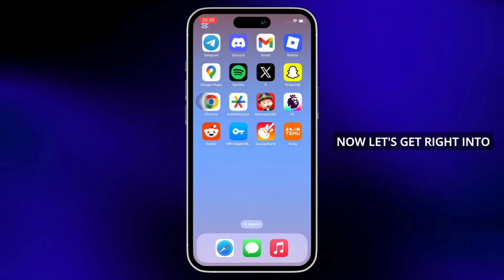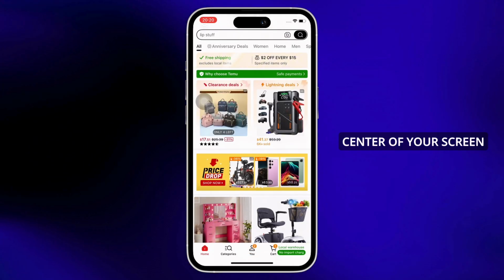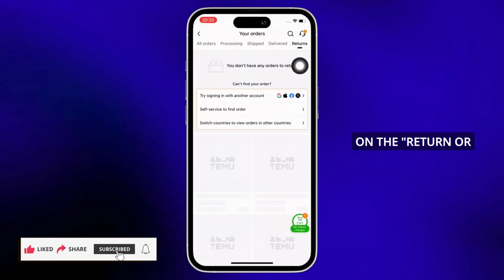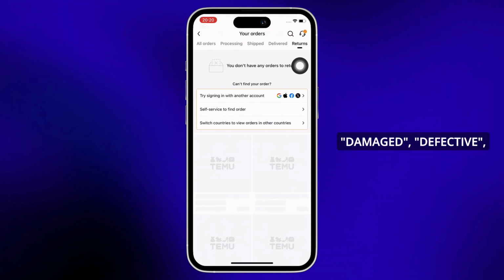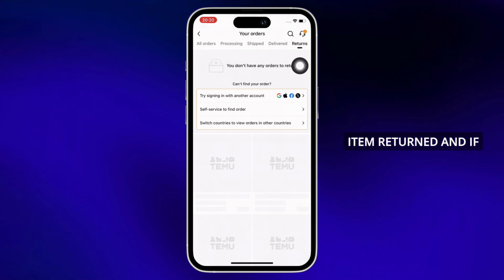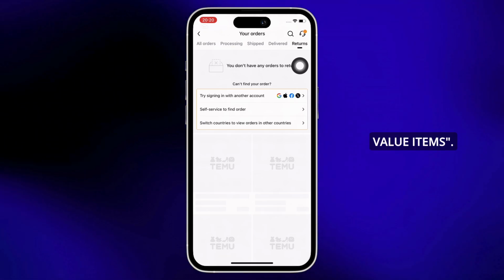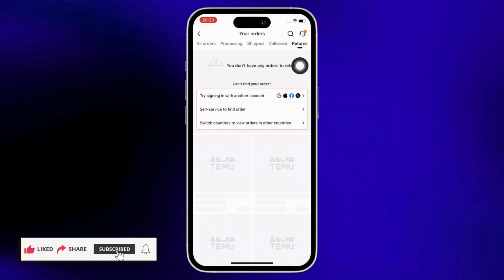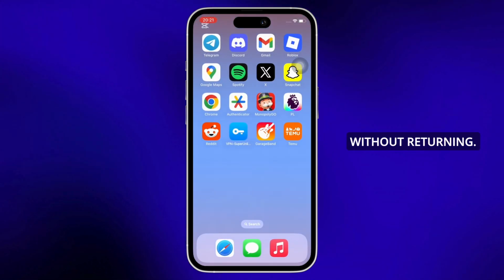How To Get Refund On TEMU Without Returning 2025 (WORKING) - TEMU NEW METHOD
Want to know how to get a refund on TEMU without returning items in 2025? 🛍💸 In this step-by-step guide, we’ll walk you through the latest working method to request a refund on TEMU hassle-free — no return shipping needed!

What You’ll Learn in This Video:
✅ How TEMU’s refund & return policy works in 2025
✅ Step-by-step process to request a refund without sending items back
✅ Common reasons TEMU grants refunds without returns
✅ Pro tips to maximize your chances of approval
✅ How to contact TEMU customer support for faster refunds

Whether your order arrived damaged, not as described, or you simply changed your mind — this tutorial will show you how to claim a refund on TEMU the easy way.

📌 Chapters:
⏱ 0:00 - Introduction
⏱ 0:10 - How To Get Refund On TEMU Without Returning